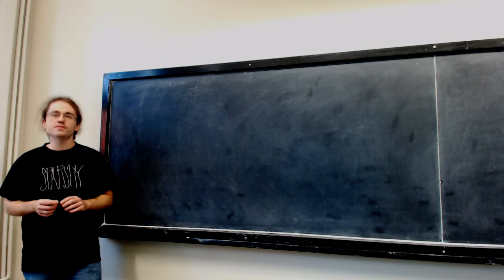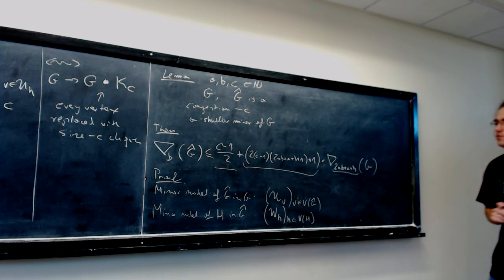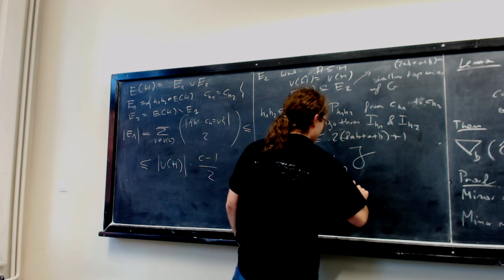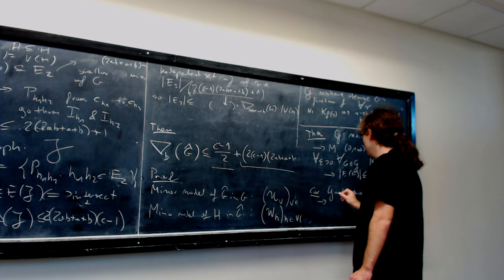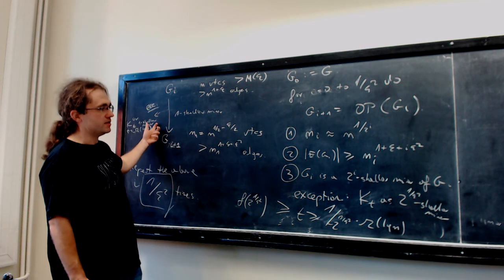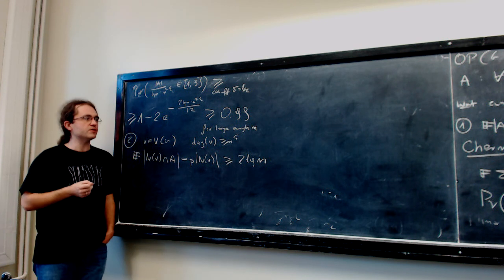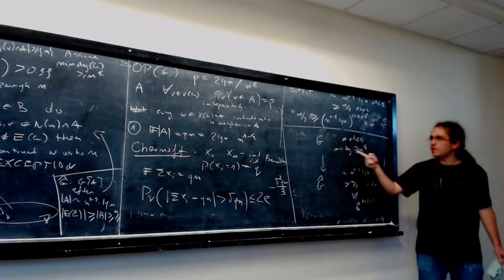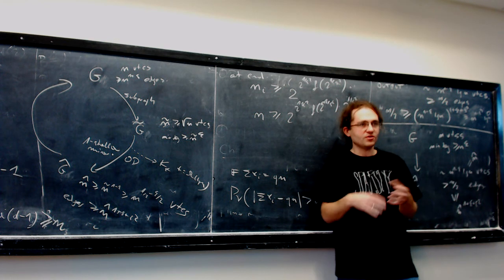Sparsity, lecture 3: congested minors, density of nowhere dense graph classes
Sparsity, lecture 3. Two proofs: congested shallow minors of sparse graphs are sparse, shallow minors of nowhere dense graphs are sparse.